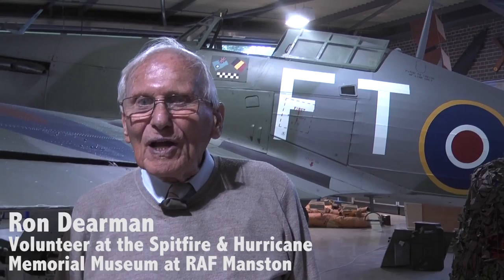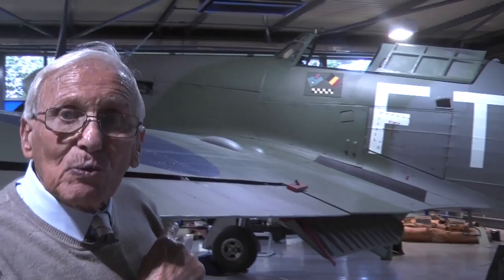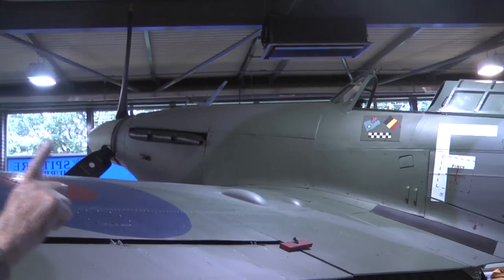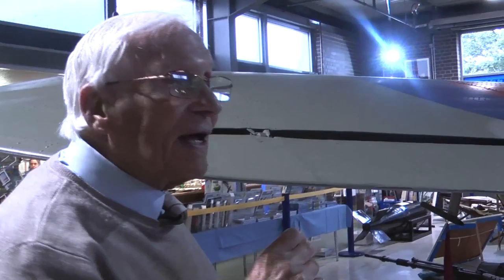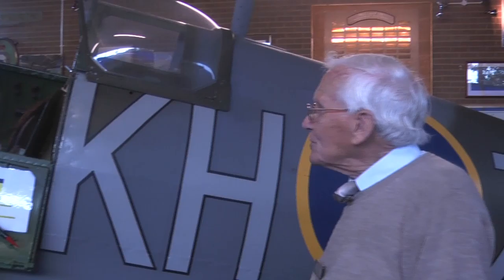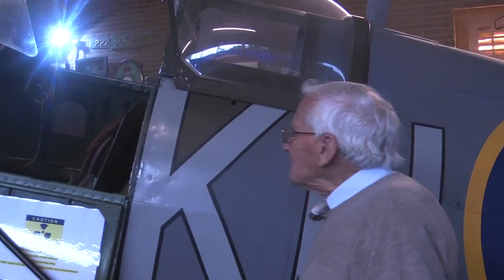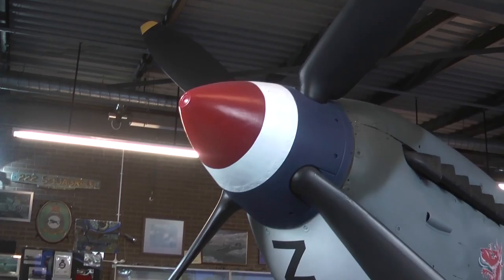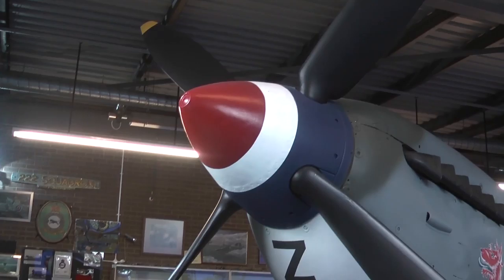Tour of Spitfire and Hurricane Memorial Museum, RAF Manston in Kent with WW2 Veteran Ron Dearman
As part of the radio documentary Lest We Forget? (lestweforgetdocumentary.wordpress.com) World War Two veteran Ron Dearman, 92 years old, gave an in depth tour of the Spitfire and Hurricane Memorial Museum at RAF Manston in Ramsgate in Kent.

Filmed and edited by Molly Mileham-Chappell